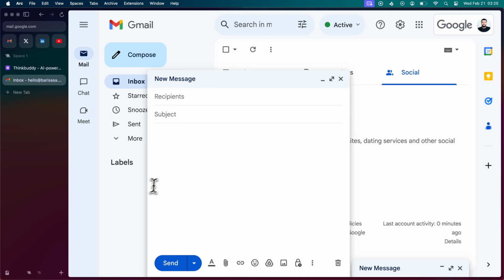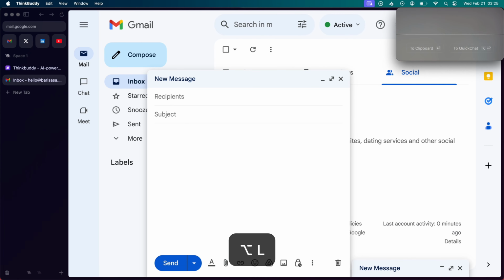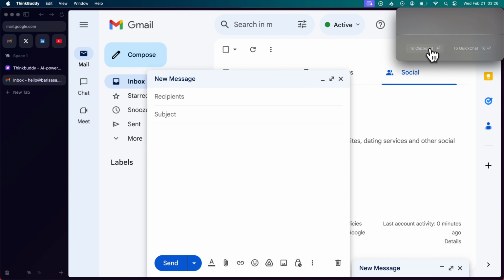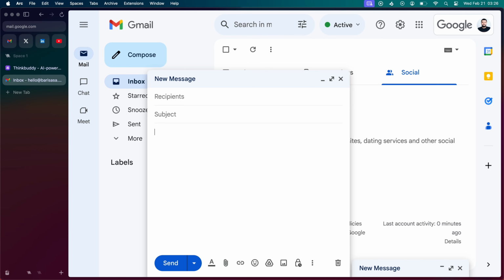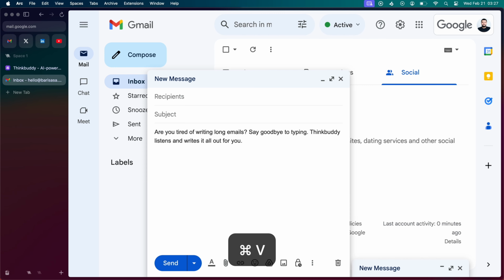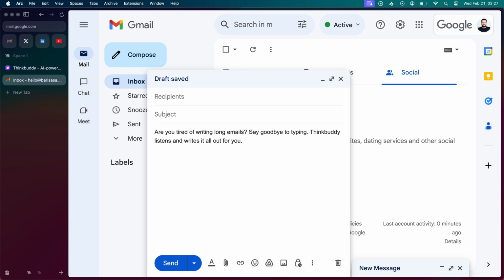How to use AI Transcription Feature on Thinkbuddy?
Learn how to effortlessly transcribe speech to text with Thinkbuddy's Transcription feature. Say goodbye to typing long emails; simply speak, and Thinkbuddy writes for you. Perfect for multitaskers and those looking to boost productivity.

🧠 Why Thinkbuddy? 🤖
Enhance your productivity, personalize your digital environment, and streamline your workflow with the most advanced, budget-friendly AI features available. Try Thinkbuddy for free: thinkbuddy.ai

👉 Watch tutorials: Don't forget to check out our "How to" playlist for step-by-step guides and pro tips on maximizing Thinkbuddy's potential!

Have questions about Thinkbuddy or want to share how it has helped you?